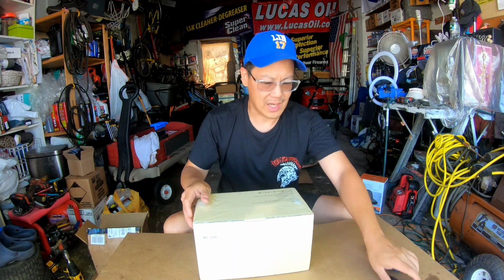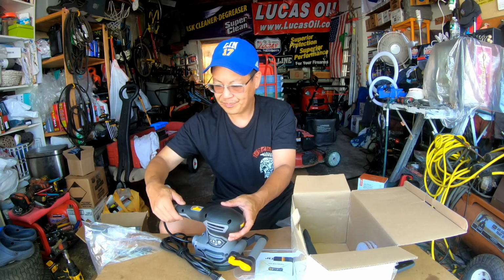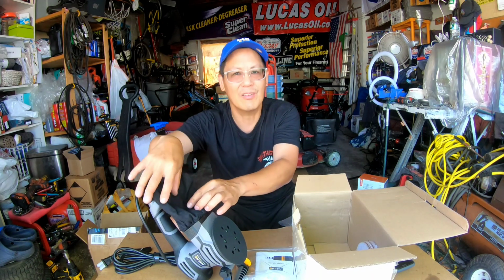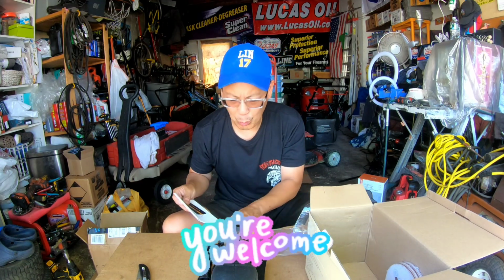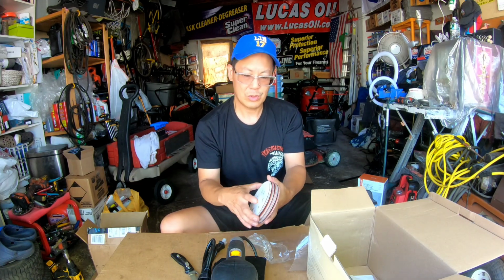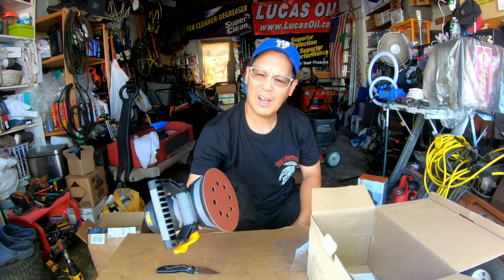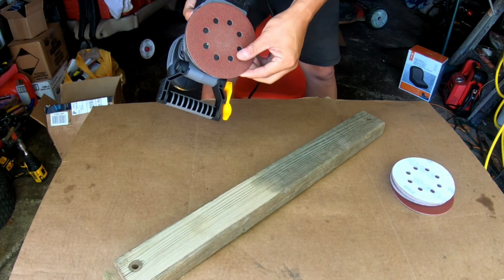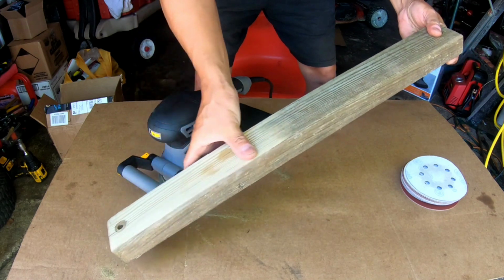Jellas 3.8 amp 5" Random Orbital Sander w/ 18Pc Assorted Grit Sandpaper & Dust Bag Unboxing & REVIEW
Jellas 3.8amp 5" Random Orbital Sander w/18Pc assorted grit Sandpaper Dust Bag 13000RPM Woodworking

Orbital Sander, Jellas 3.8Amp 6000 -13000 RPM D-Handle Power Random Orbit Sander, 5-Inch with 18-Pack Sanding Discs, OS450

Visit the Jellas Store

MY eBay LISTINGS:

12"X3" BUMPER STICKER